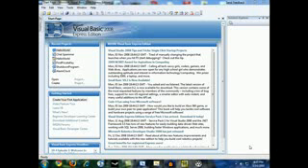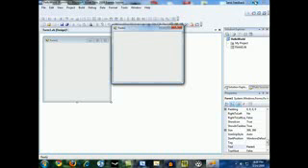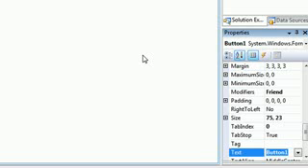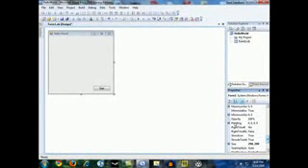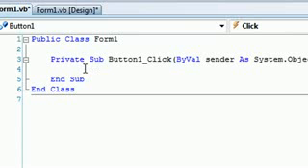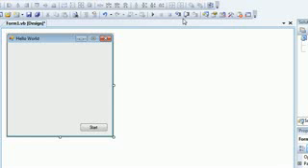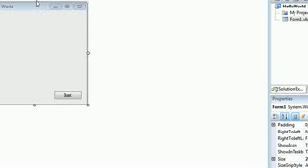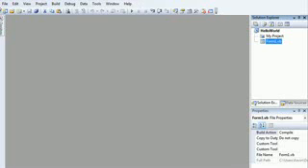Visual Basic Tutorial